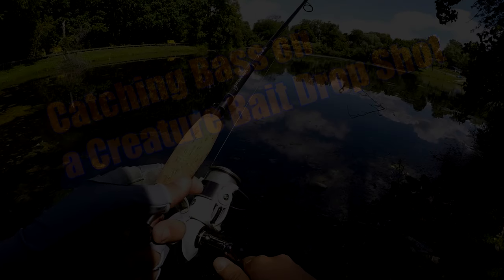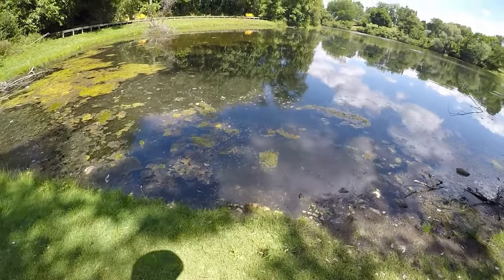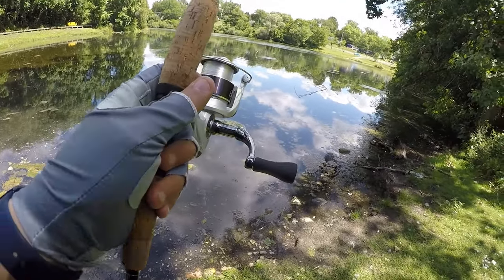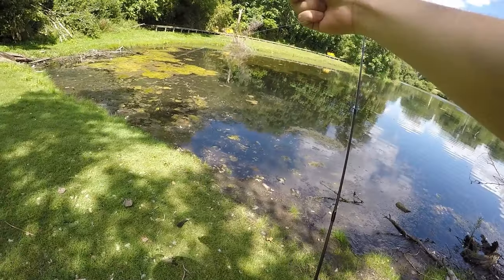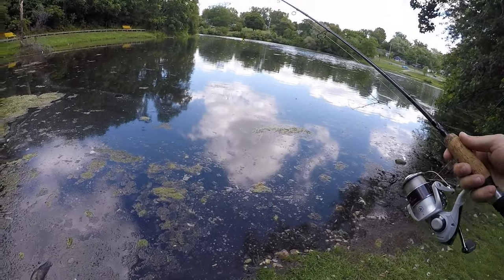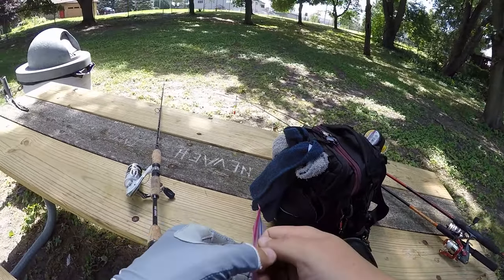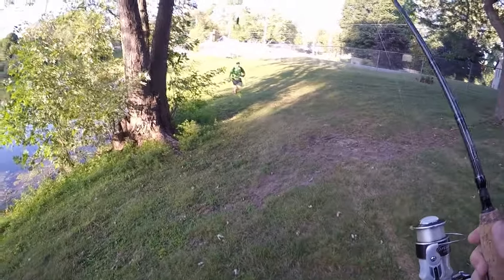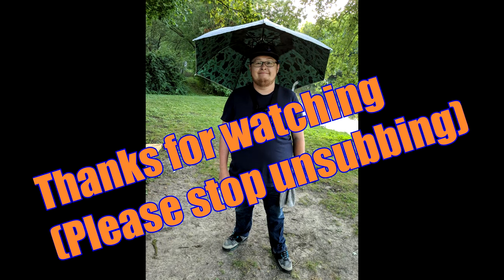Catching Bass on a Creature Bait - Surprise Ending!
The pictures of the fish are on my Instagram linked below. Here I used some YUM Bad Jamma creature bait on a drop shot rig to catch bass at a local park pond. Feedback is welcome!

Gear:
Dropshot Pole (White) - Pflueger Trion

Panfish Pole with different reel (Orange)

GoPro (got mine for 65$ on eBay)